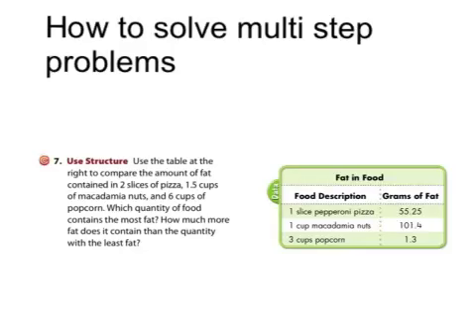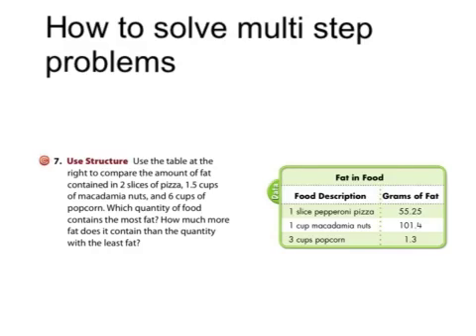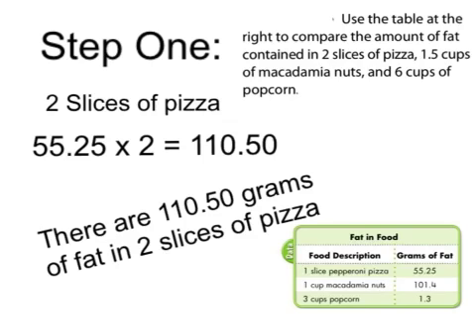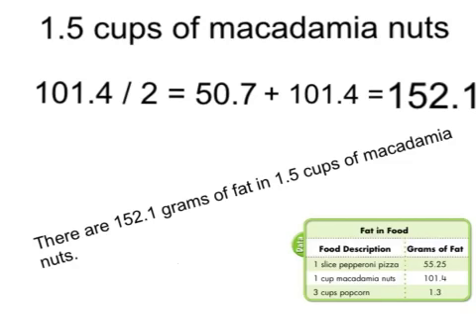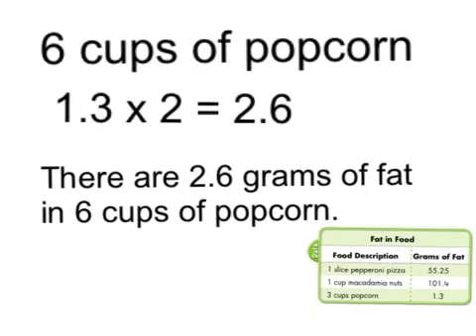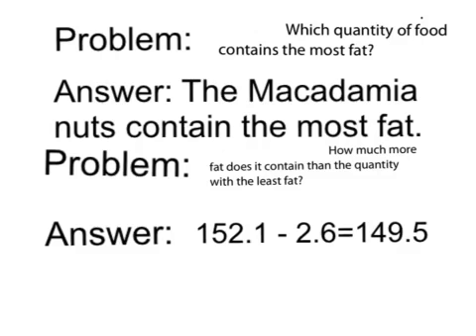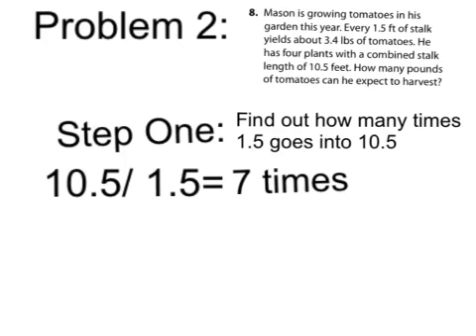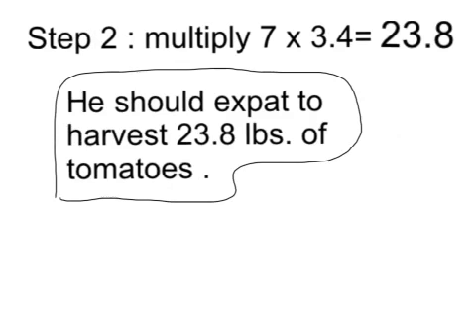How to solve multi step problems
By Marwan